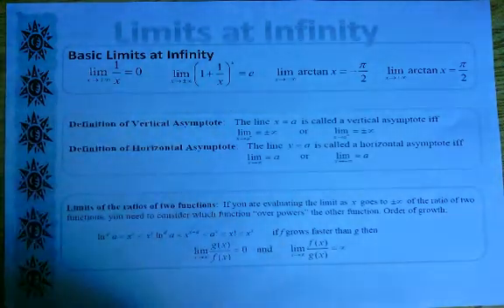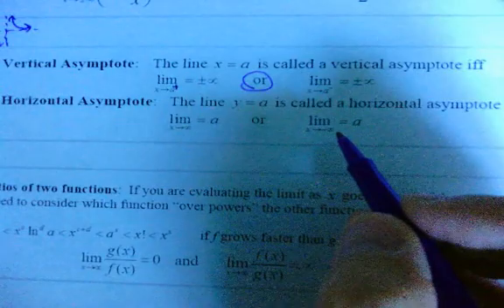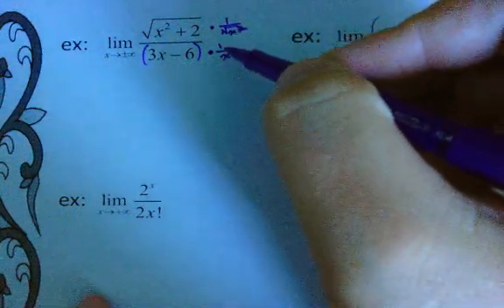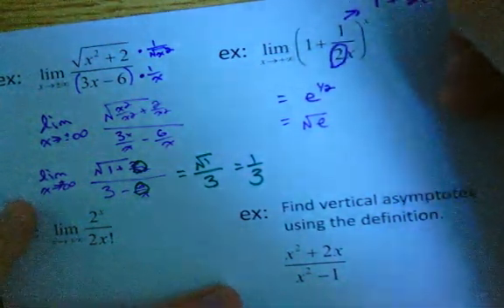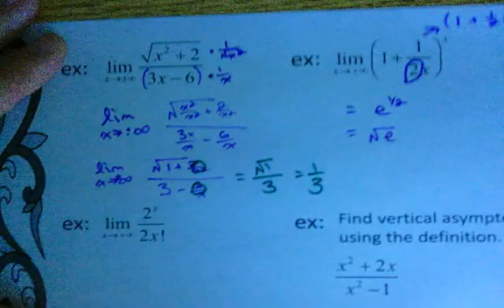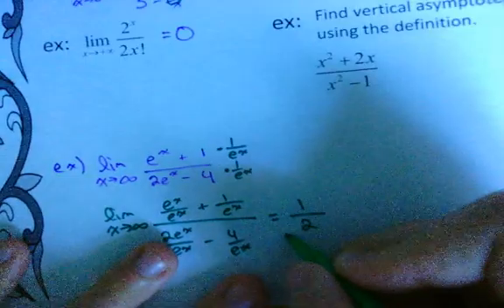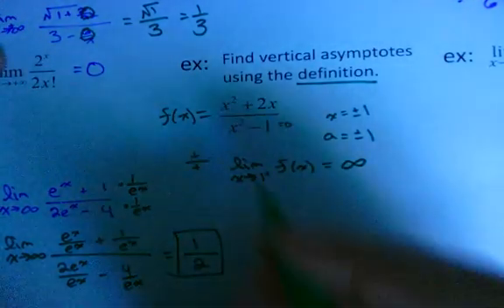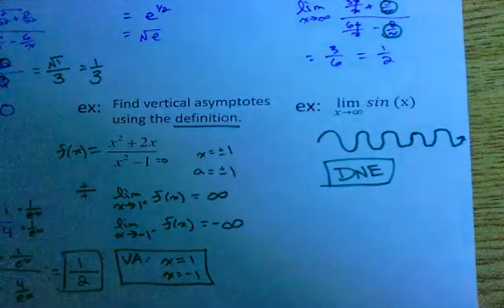Calculus AB/BC - Limits at Infinity